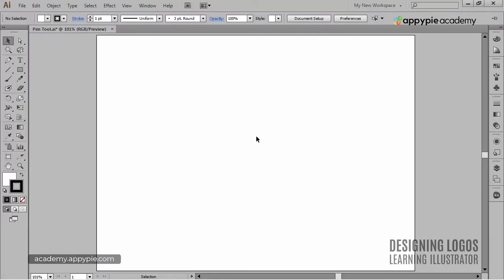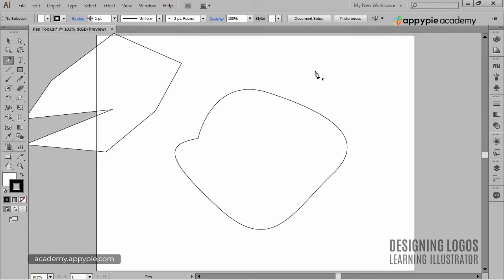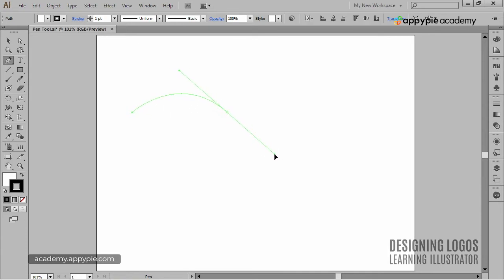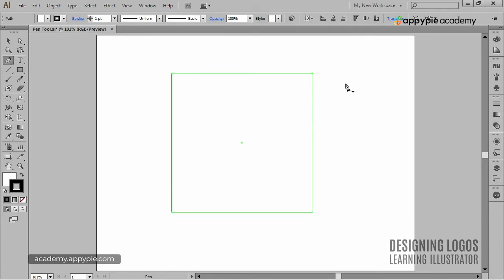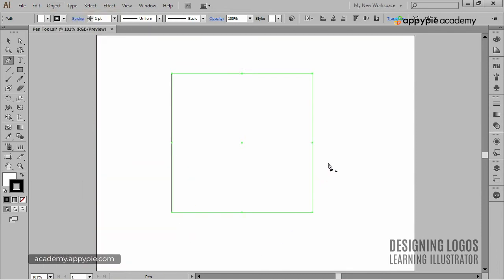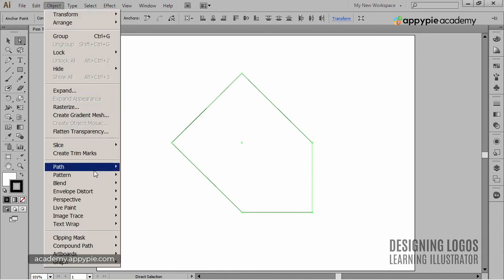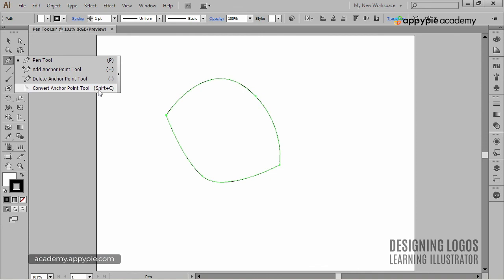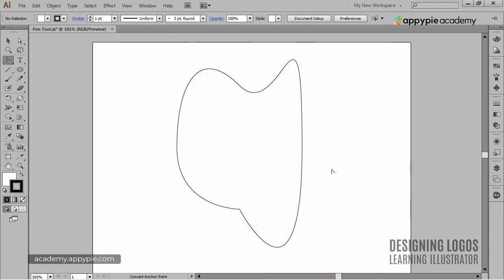How to use pen tool in illustrator?: Lesson 13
How to use pen tool in illustrator?: Lesson 13 - Are you looking for more free online courses, check